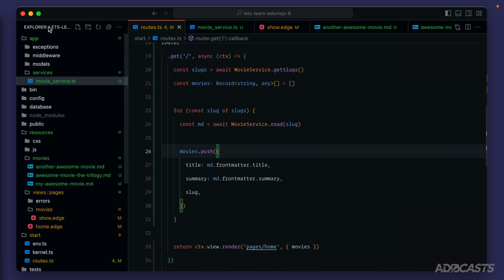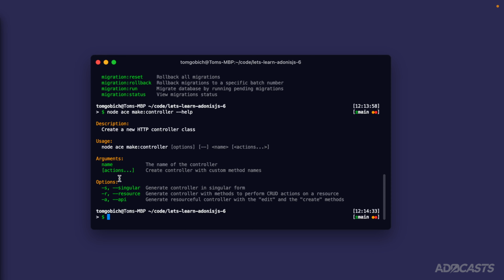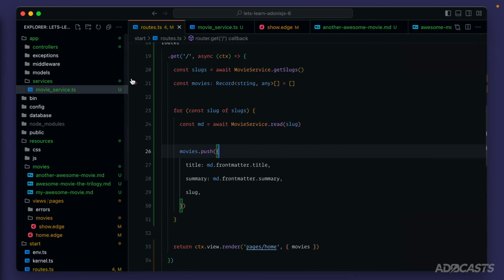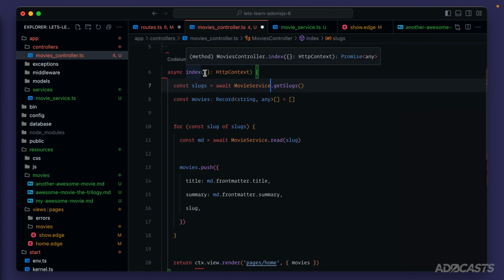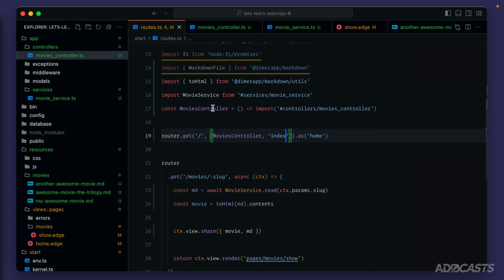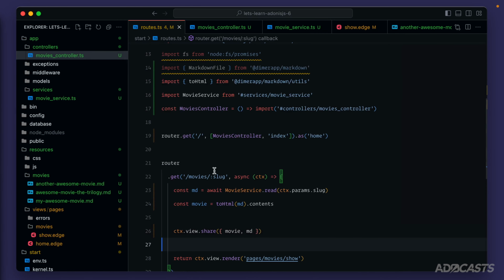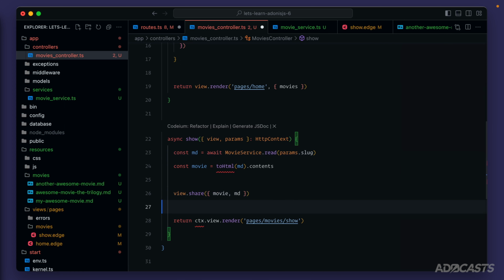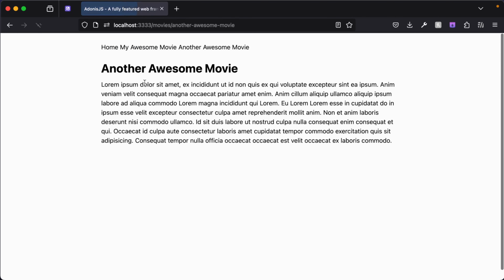Let's Learn AdonisJS 6: Ep 2.10 - Cleaning Up Routes with Controllers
In this lesson, we'll learn what controllers are and how they can be used to drastically simplify our route definitions by allowing us to move our route handlers off the route definition and into the controller.

Socials